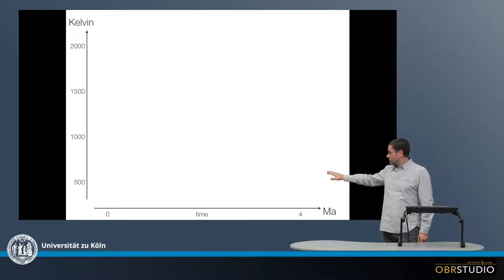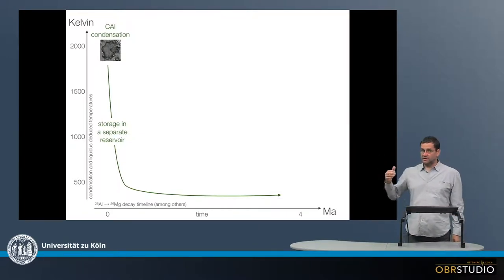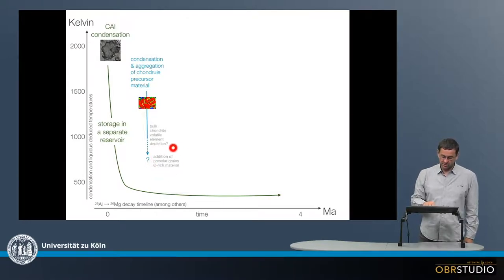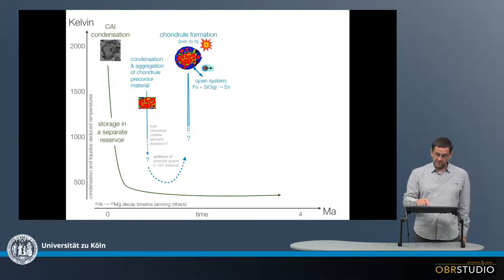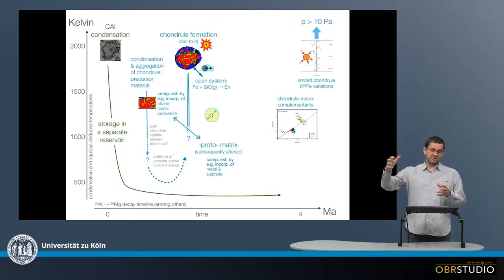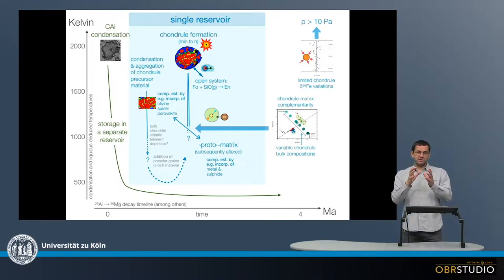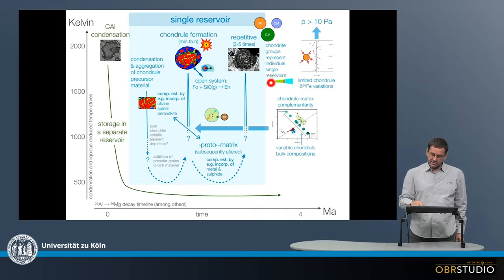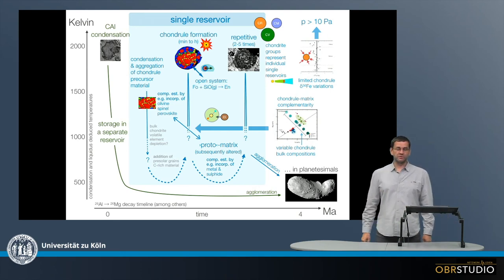Framework for the Early Solar System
The past decades provided a rich dataset and arguments that we can now try and collate into an attempt for a fundamental framework of the early solar system, i.e., the processes in the protoplanetary disk. A selection of the data and arguments are the various meteorite components and their structure, mineralogy and composition, evidence for condensation processes, the likely formation of chondrules and matrix in single reservoirs, as represented in meteorites of distinct characteristics, repetitive (2-3 times) and brief (minutes to hours) high-temperature (more than 2000 K) formation of chondrules, chronology of the various events from short-lived decay systems (26Al to 26Mg, 182Hf to 182W), comparatively high ambient pressure during chondrule formation (more than 10 Pa) from volatile elements and stable isotopes, reservoir tracing from isotope anomalies carried by presolar grains, IOM, etc. – a growth process in 2 major steps from sub-µm tiny interstellar material, then matrix/chondrules/CAIs/… to planetesimals in about 4-5 million years. Plus a subsequent growth step to form planets.